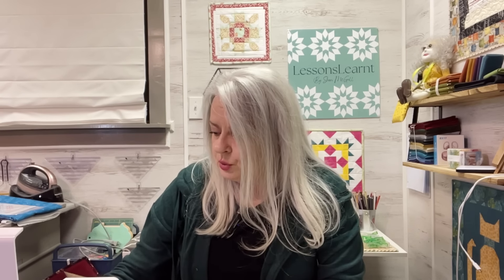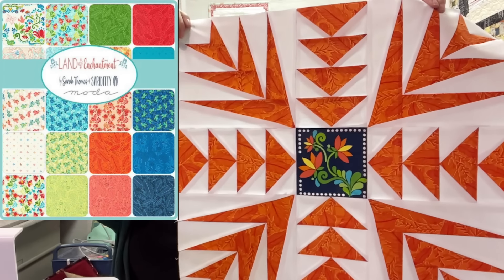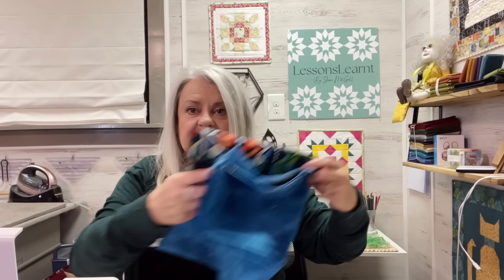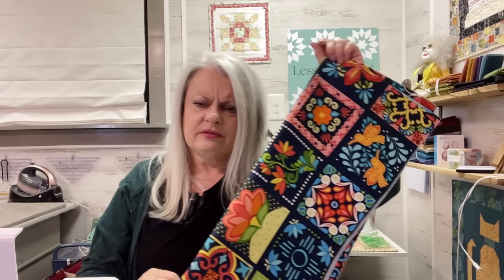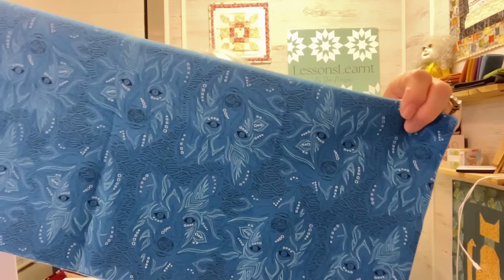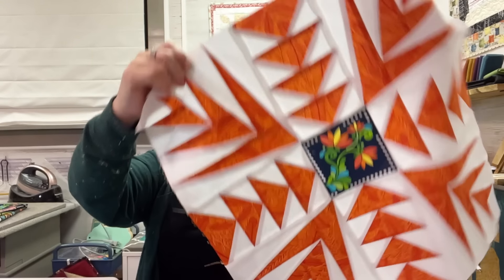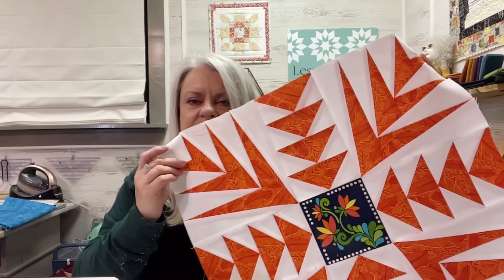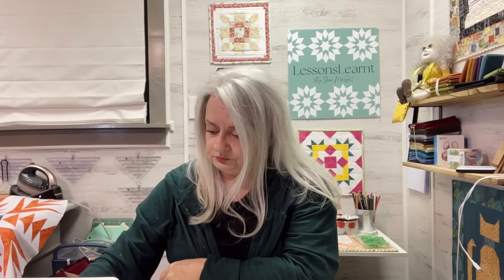Monday Quilt Chat 3-25-24 | FPP with Sariditty!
Come on into the She Shed and listen to me jibber jabber about my quilty world and the quilting world in general. I hope to provide you encouragement and motivation to complete your quilting and sewing projects. Enjoy!

Panasonic Cordless Iron

GUIDELINES for Sending Photos for the Finish it Friday Videos:
- No Holiday, Patriotic Items or Religious Symbols
- Brief Descriptions